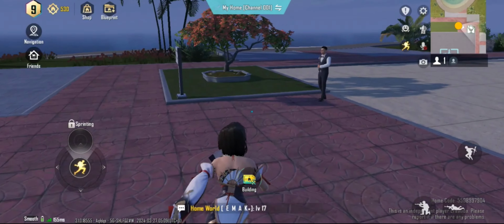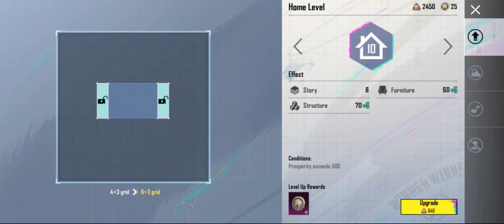How to upgrade my home to level 10 ✓ My home level 10 Pubg mobile ✓ | how to increase Home Area ✓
Level 10 home Pubg Mobile
I tell about how to upgrade our home to level 10 in Pubg mobile and also I full explained
Their Rewards and their uses
how to upgrade my home to level 10 in Pubg mobile
how to increase land area in Pubg mobile
how to increase home area in Pubg mobile